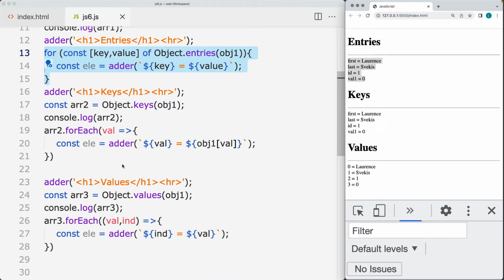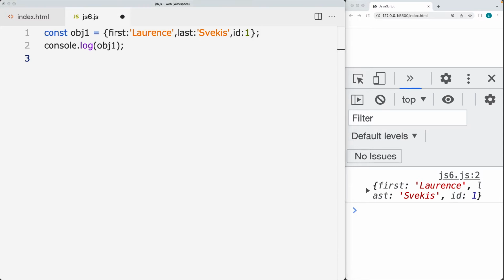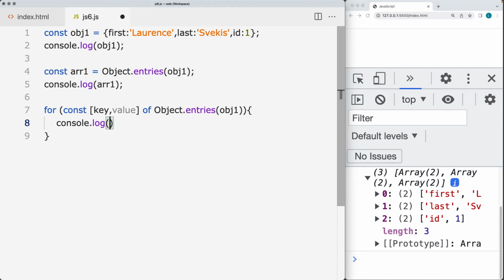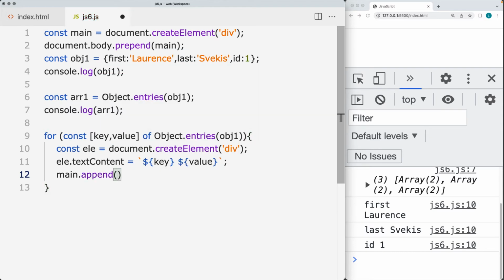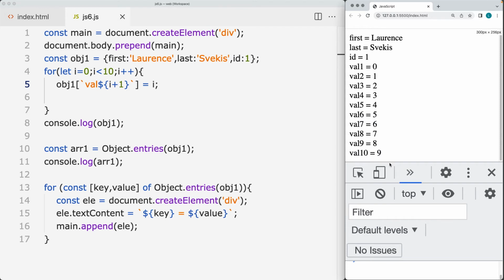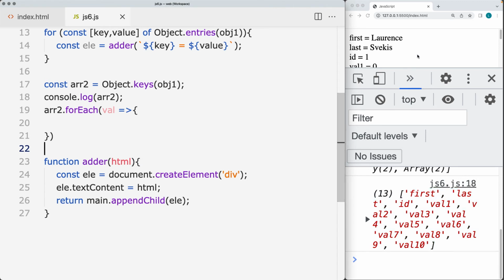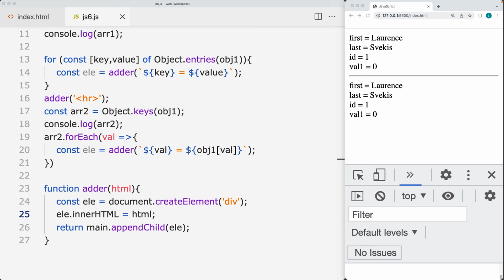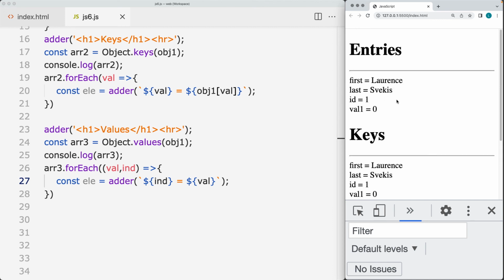How to Loop Object Values Modern JavaScript Coding tips and helpful tutorial lessons learn to code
How to Loop Object Values Modern JavaScript Coding tips and helpful tutorial lessons learn to code Learn to Code JavaScript with Coding Examples and sample code. Best practices and coding tips. How to use JavaScript code. Coding examples for JavaScript web developers. Learn more about JavaScript and how to apply code in real world coding examples.